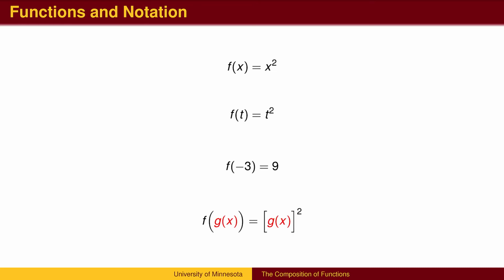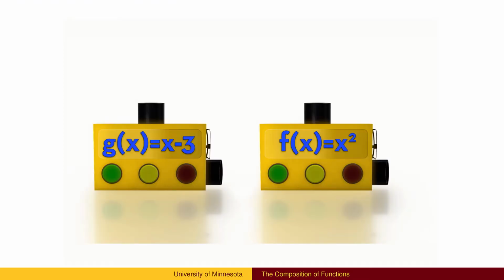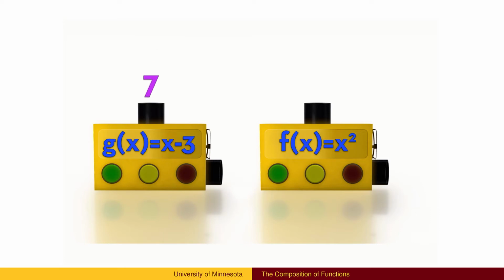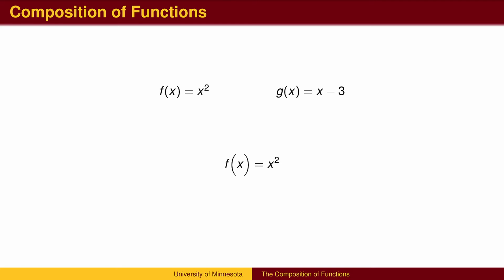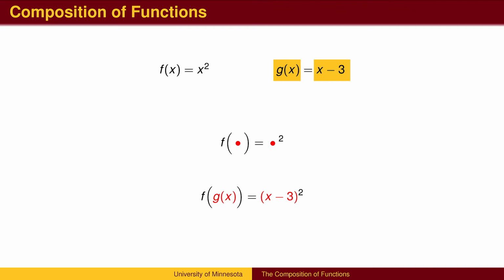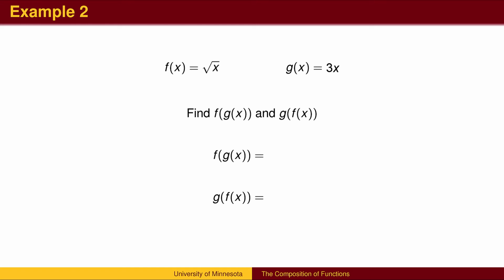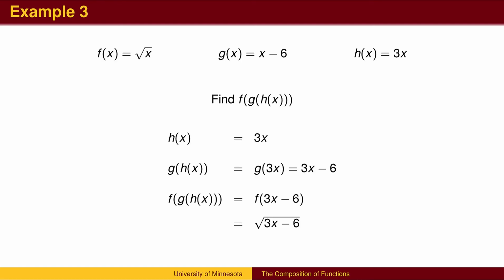BA 3.7 - Composition of Functions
The Composition of Functions establishes the technique for combining two functions, using oneas the input to the other. Several examples are performed.